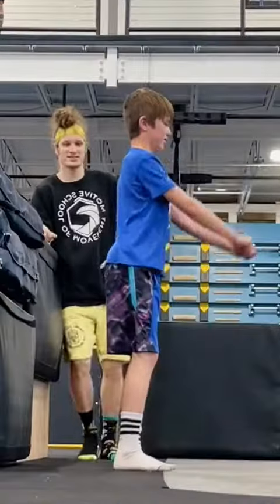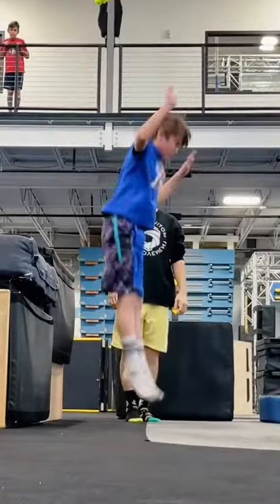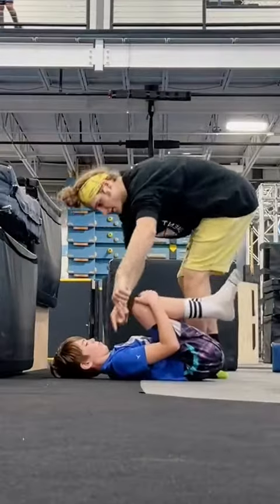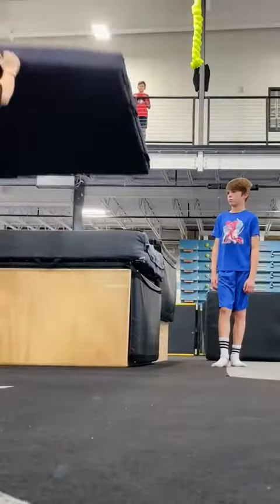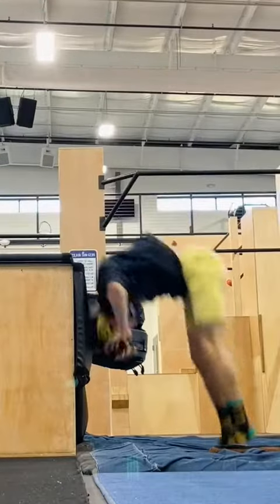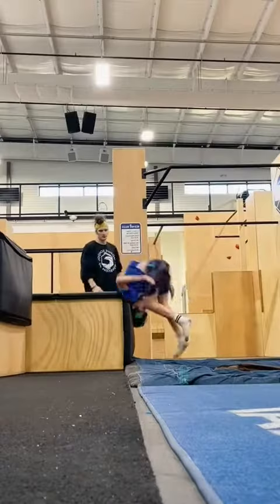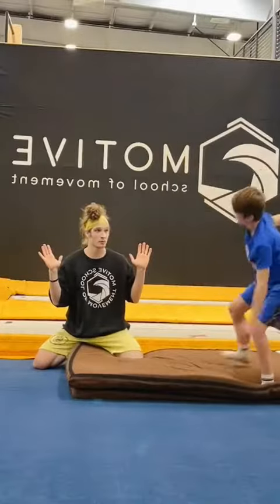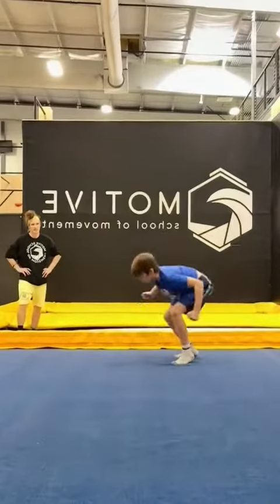This is actually insane 🔥 @Bob Reese